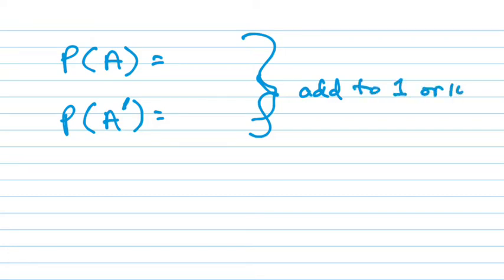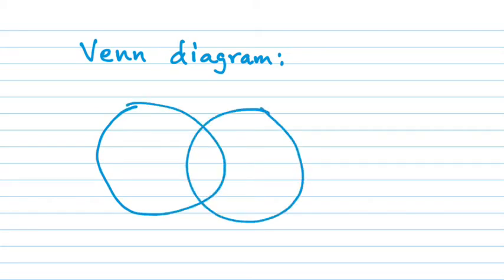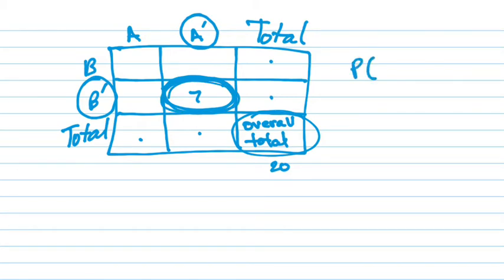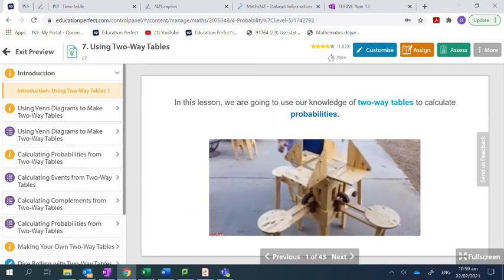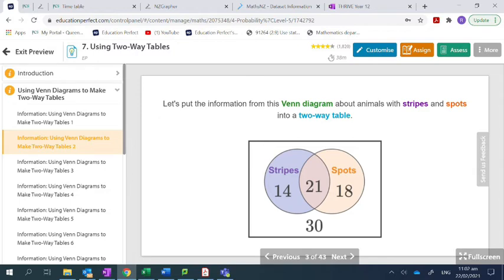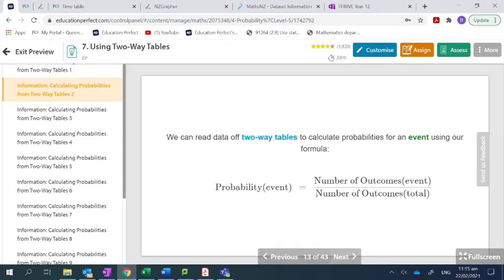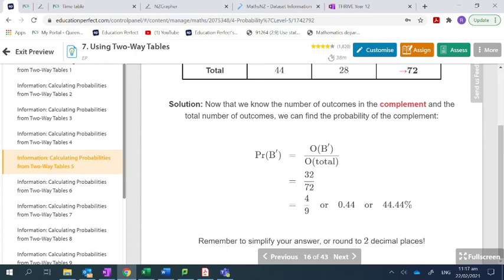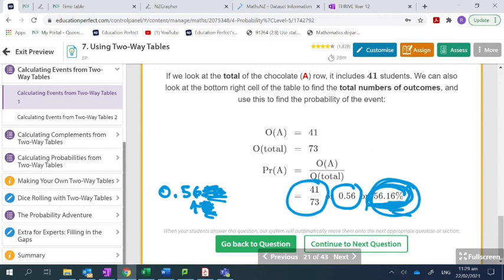2021 year 9 maths-two way tables continued